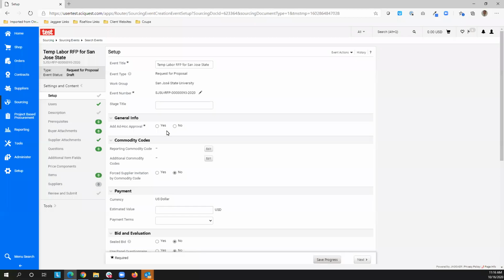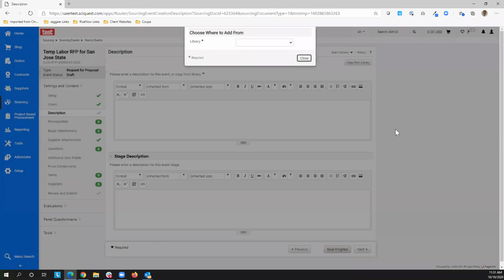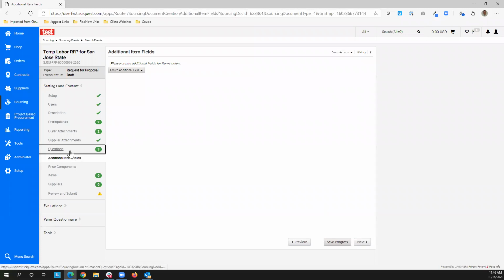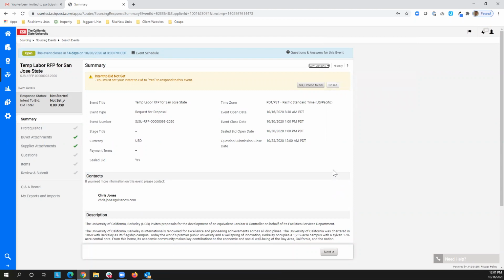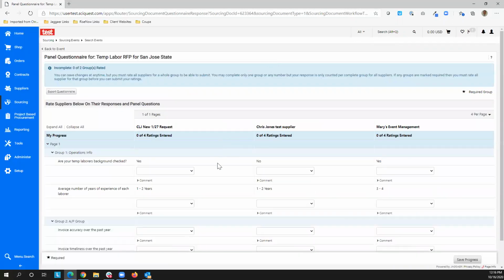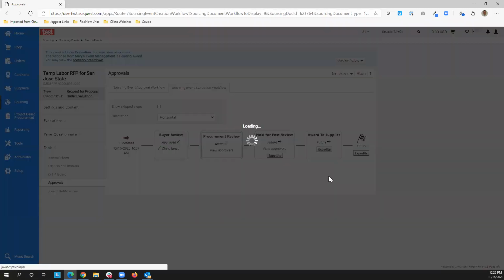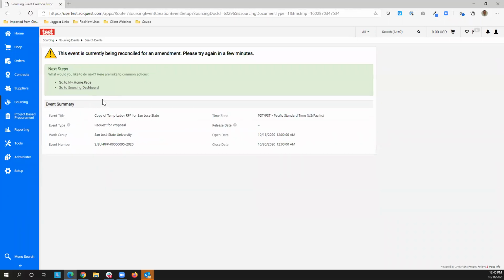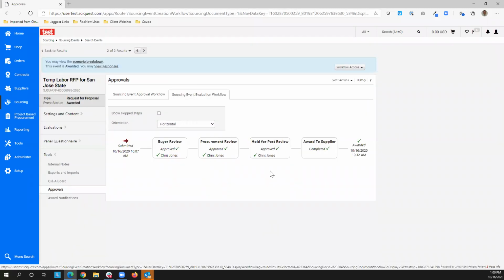2020-10-16 CSUBUY Sourcing Module Training (Repeat Session)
This is an end to end demonstration and training event on how to use the CSUBUY sourcing module.